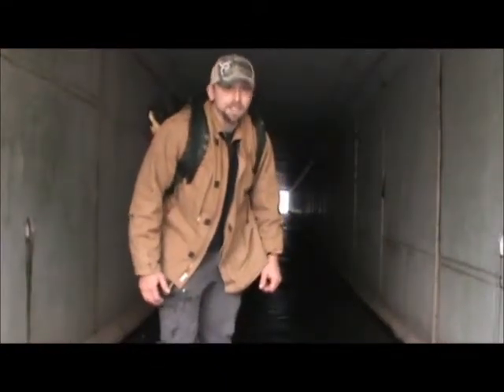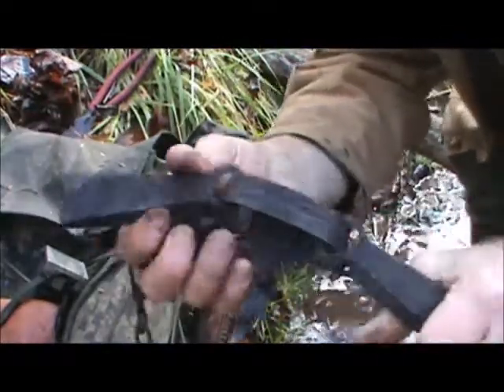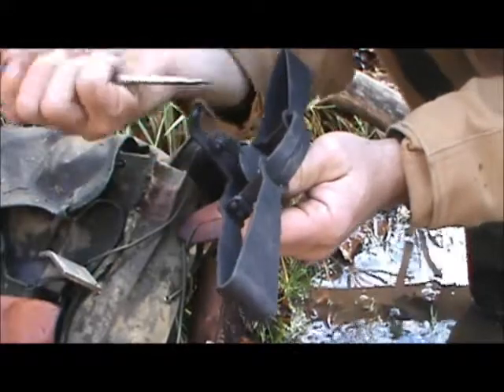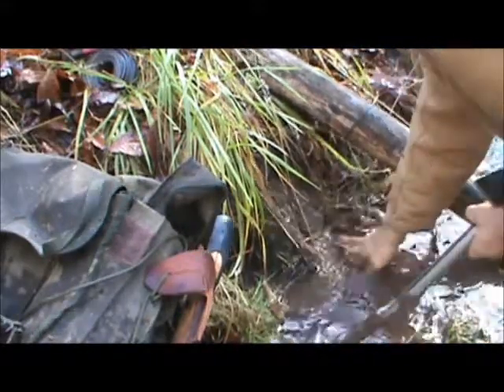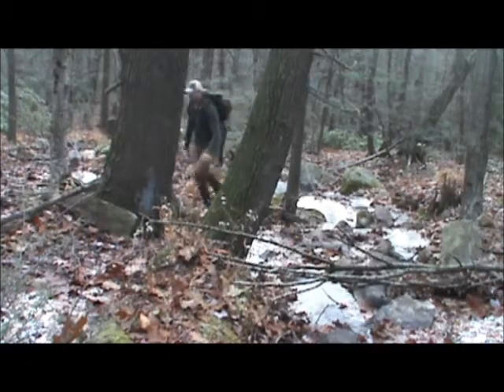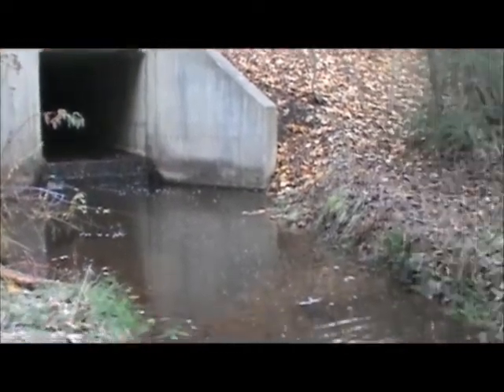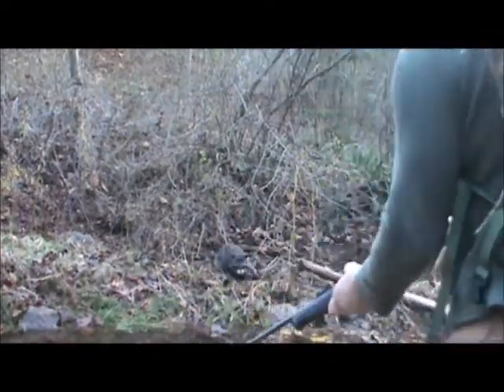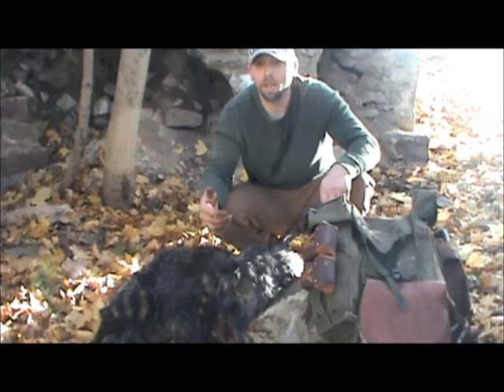How to Trap Raccoon in the Mountains Part 2: Wilderness Outfitters of the Appalachian